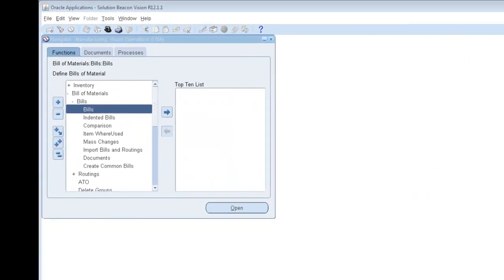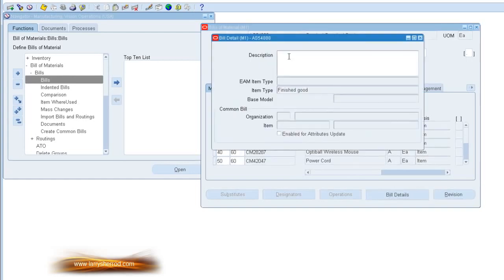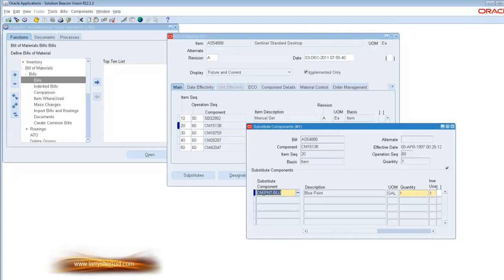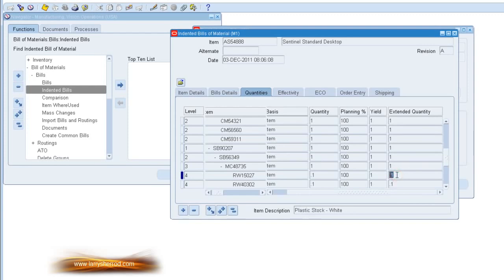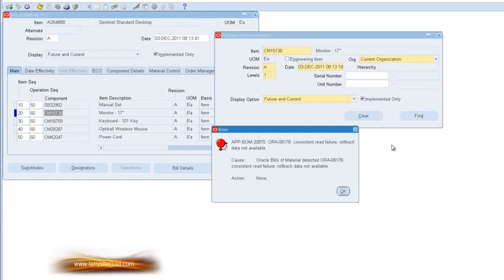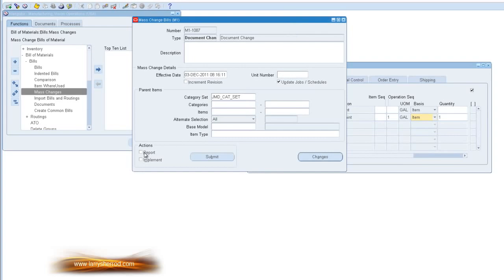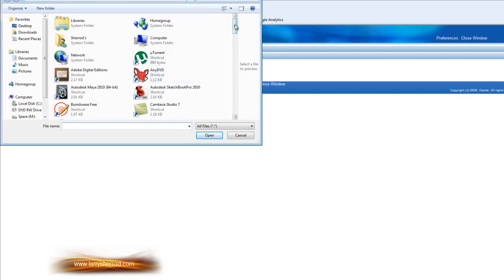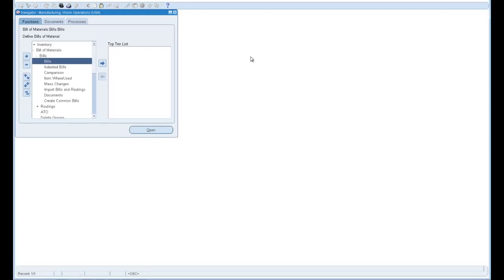BOM Oracle Bills of Material The Basics, Oracle Applications Training